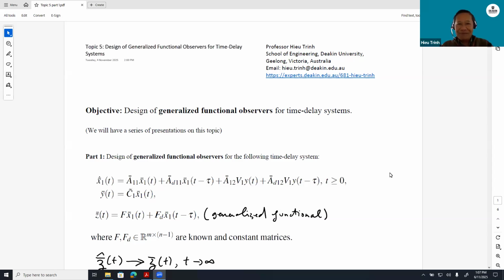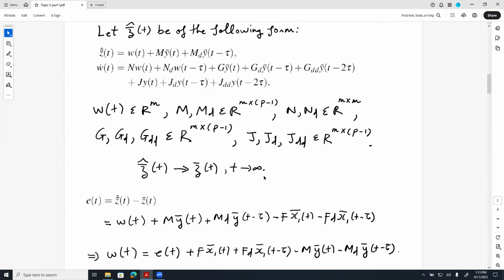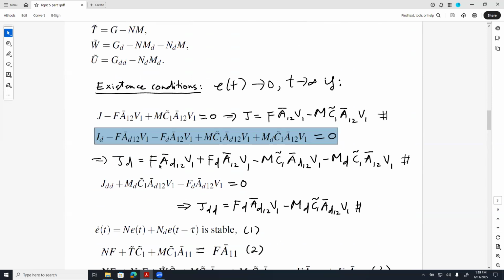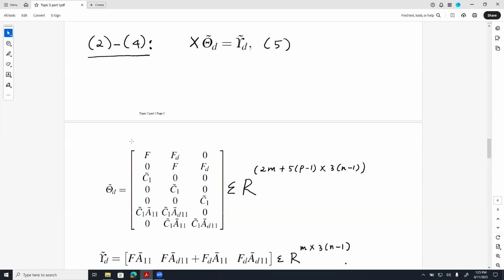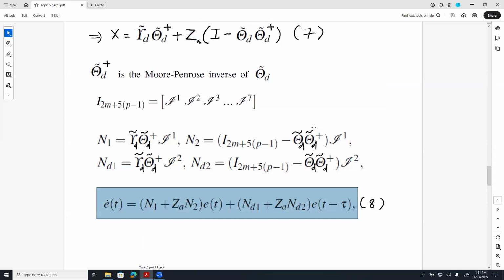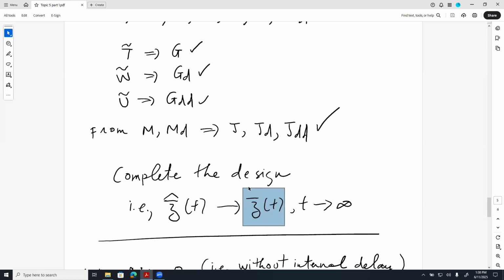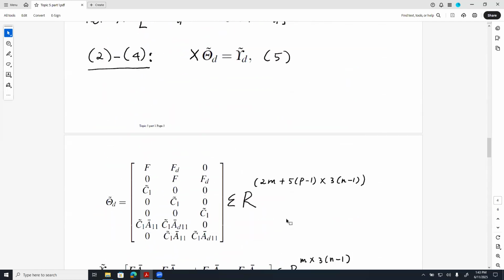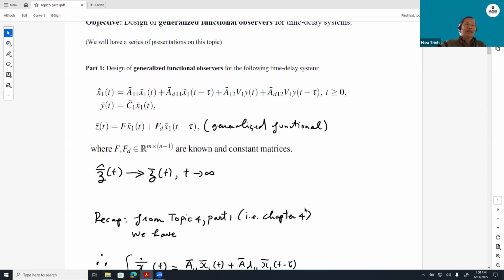Topic 5 (part 1 of 3): Design of Generalized Functional Observers for Time‐Delay Systems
We consider the new problem of designing a generalized functional z(t) = Fx(t)+Fdx(t -\tau) for a class of time-delay systems.

We show the significance of the new estimation problem. This generalization is crucial because it enables the design of a wider, less restricted class of observers than is currently documented in the literature.